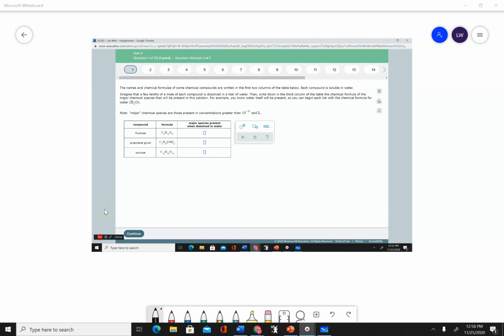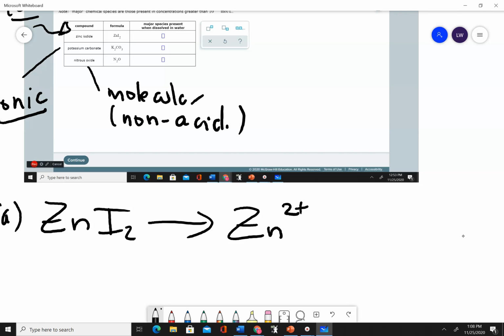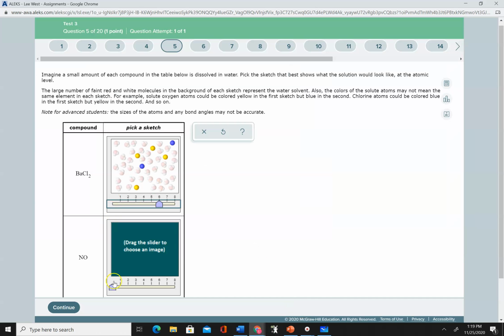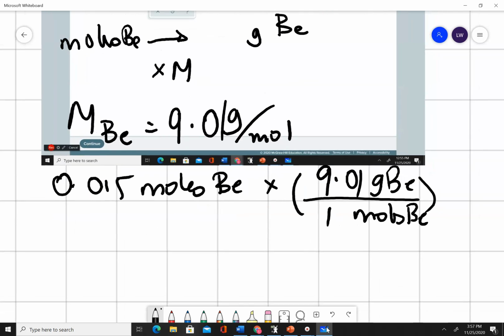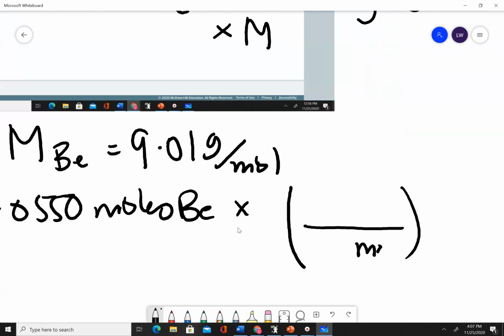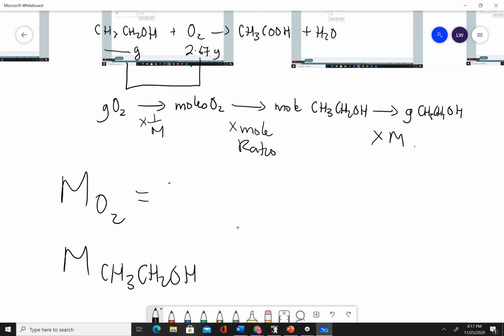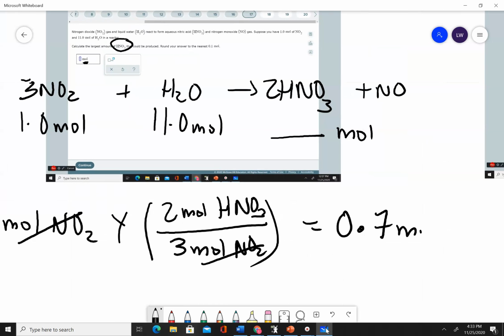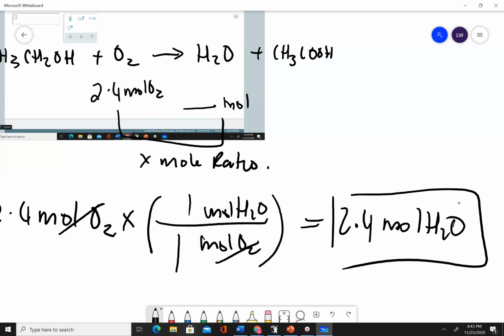Practice Test 3